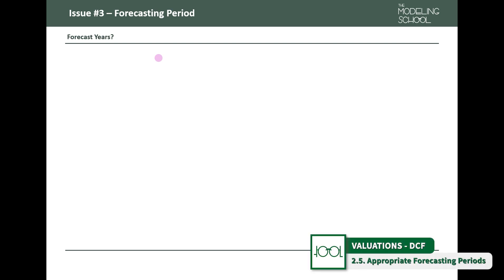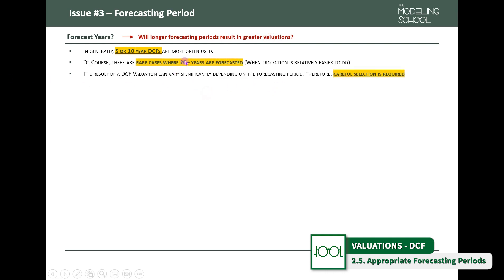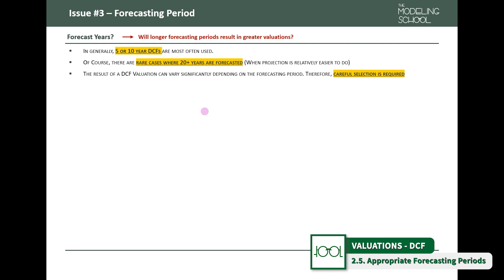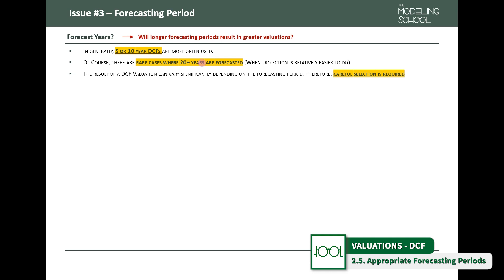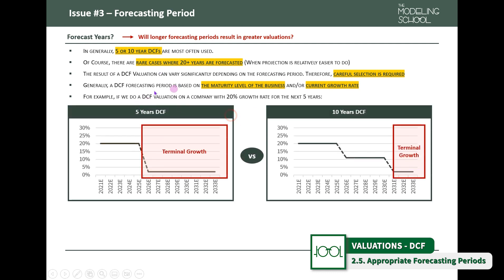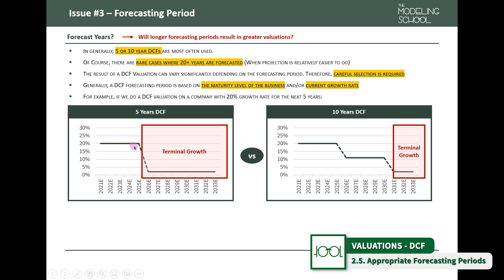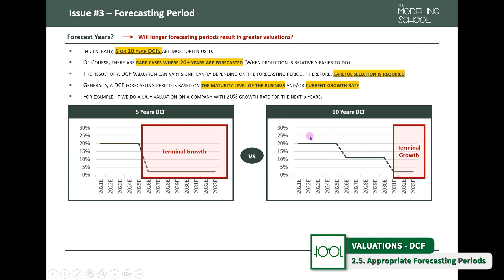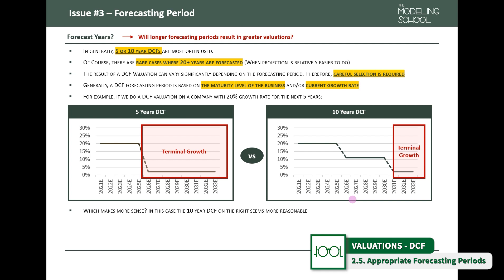[Valuations DCF] 2.5. DCF Forecast Years (5-Year vs 10-Year vs 20-Year DCF)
All About Financial Modelling
(From an Ex-Goldman Analyst / Ex-BCG Consultant)